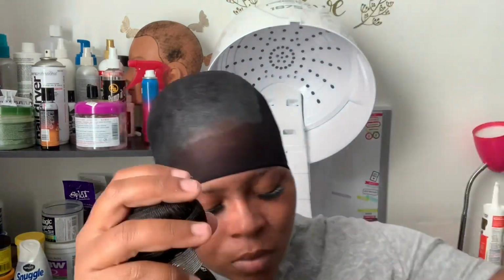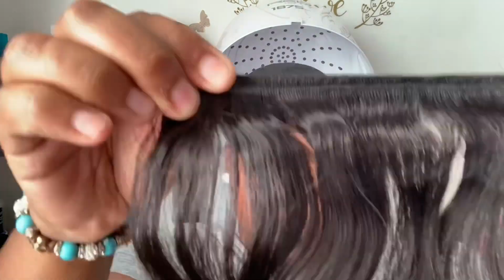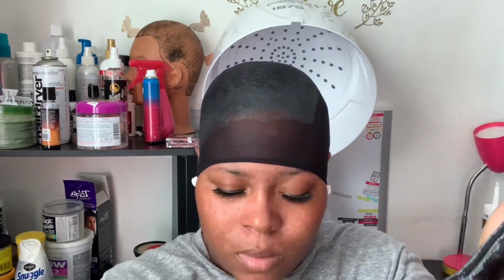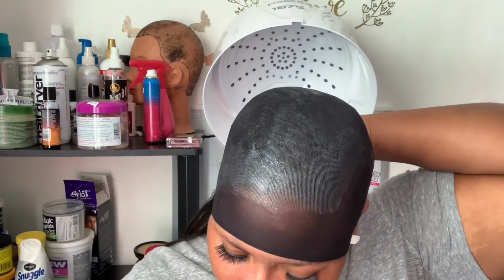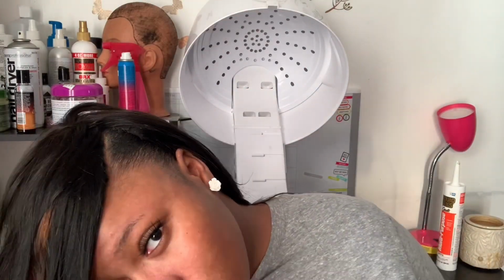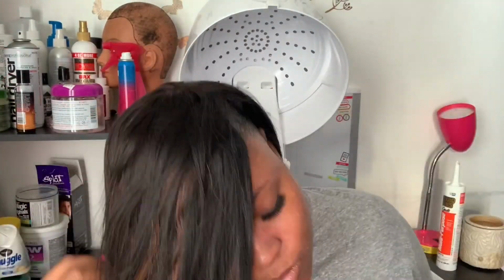Detailed| Quick Weave Tutorial |NO leaveout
Send me 💕: $prettyofficial29